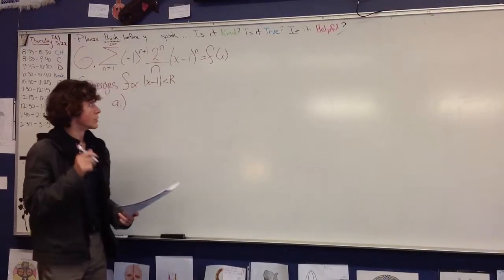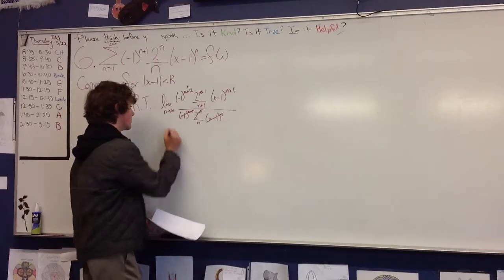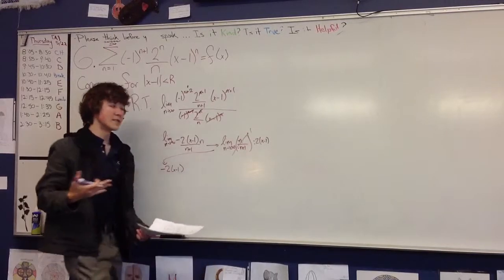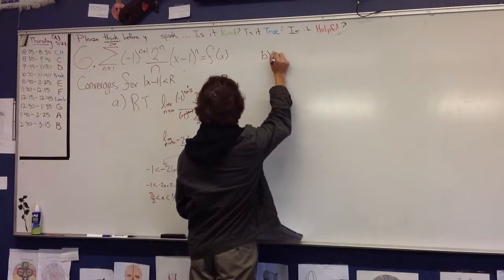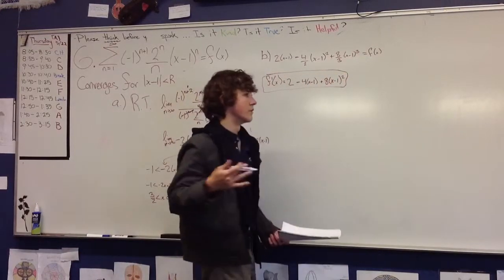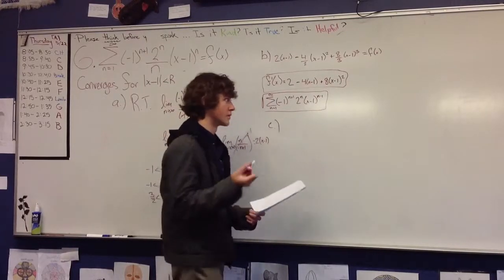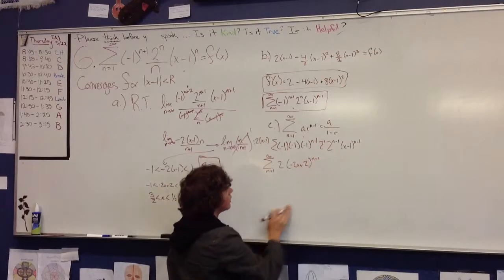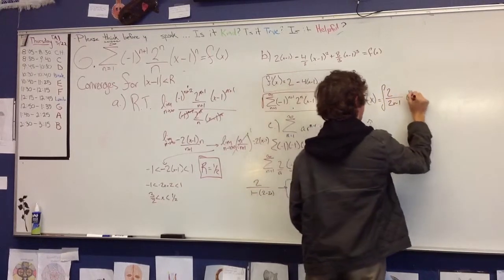2014 AP Calc BC FRQ #6